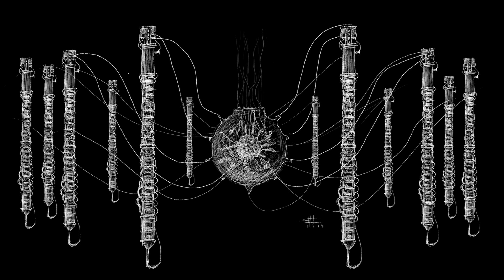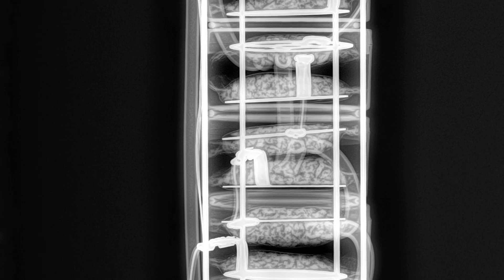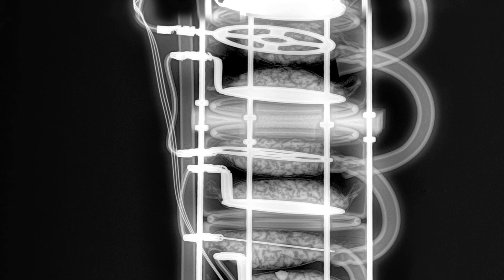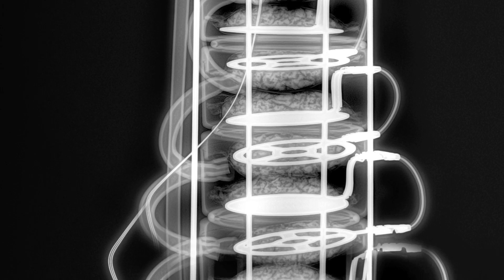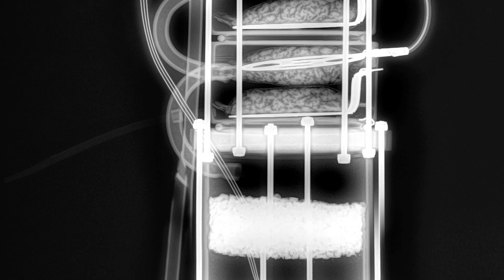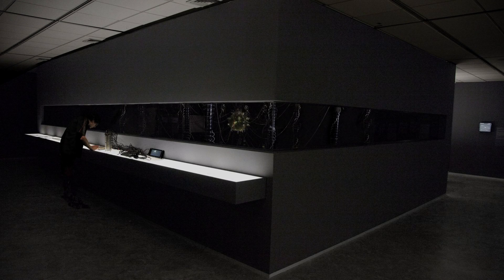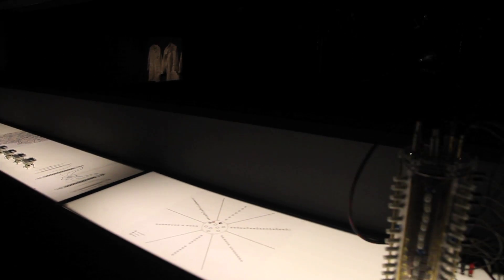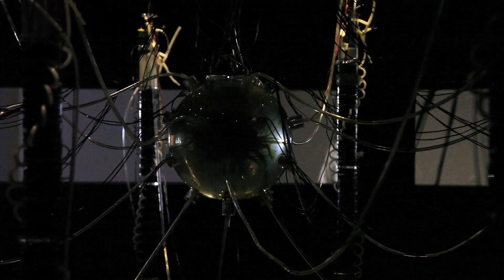plantas autofotosintéticas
This symbiotic system re-imagines the management of sewage in order to salvage its potential as a source of energy. it is made up of a set of modular microbial fuel cells for the development or colonies of bacteria whose metabolism produces electricity and improves water quality. the modules create hydraulic network that administers bio-filtered water to the central container, creating a optimal environment where producer species and consumer species from different trophic levels (protozoans, crustaceans, micro algae, and aquatic plants) can achieve homeostatic equilibrium. the electricity produced by the bacteria is released as intervals of luminous energy, enabling photosynthesis by the plants that inhabit the central container, which thereby complete their metabolic processes. when the organic material present in the microbial cells has been entirely consumed, an electronic monitoring network is responsible for pumping out the byproducts generated by the species that inhabit the nuclear ecosystem to the modular cells, restoring the cycle.

This project was awarded with the Golden Nica Prix of Ars Electronica 2015.